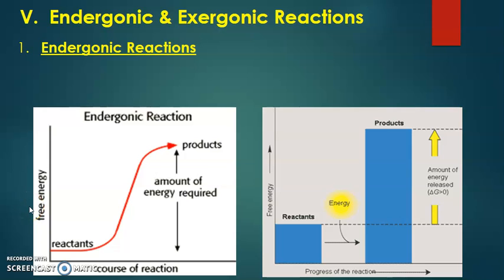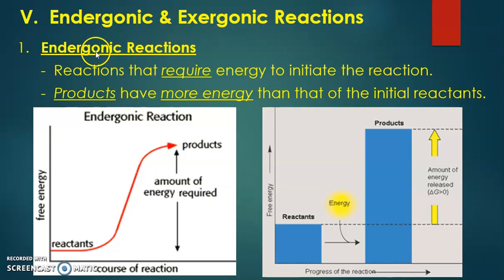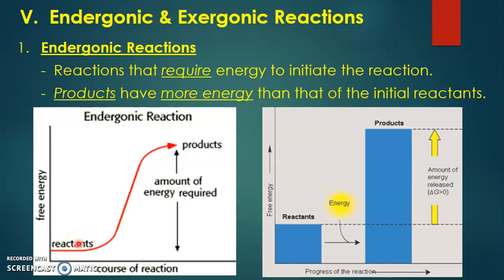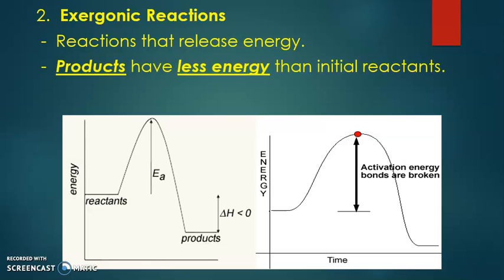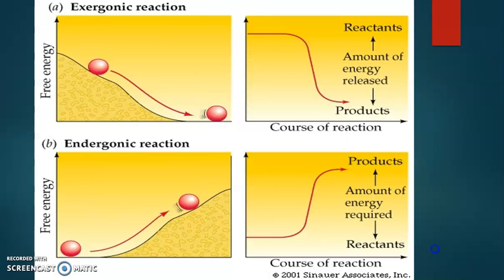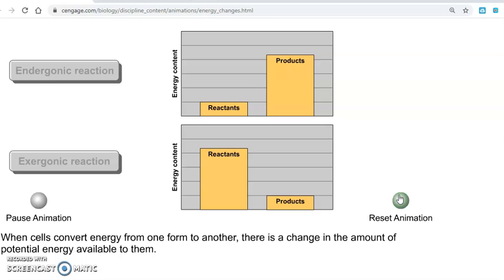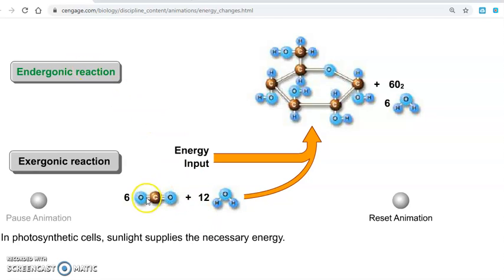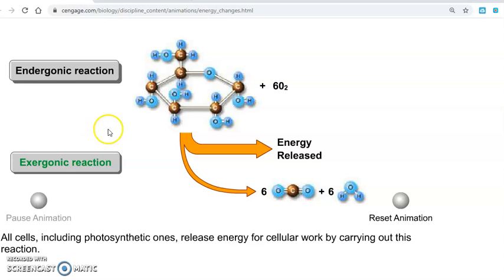Unit 2: Endergonic & Exergonic Reactions